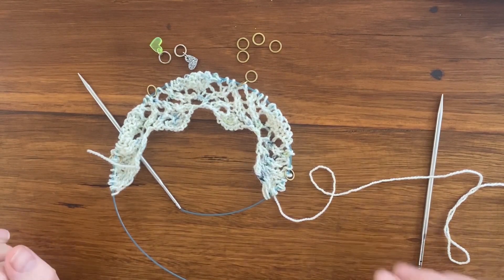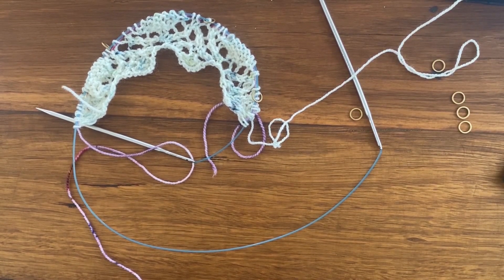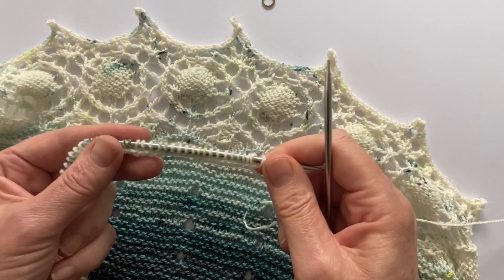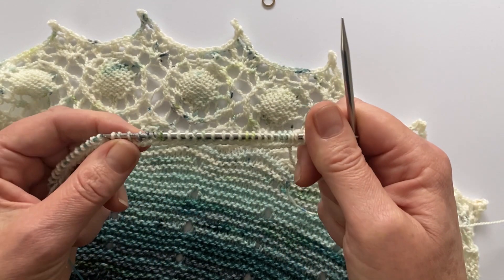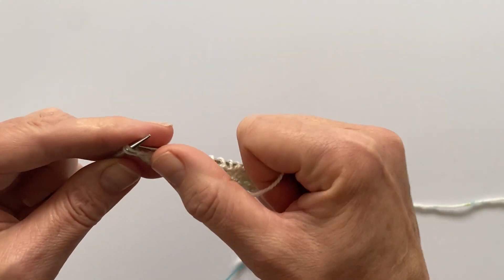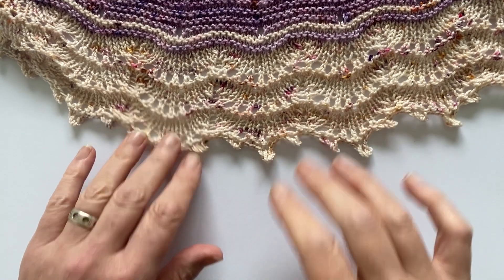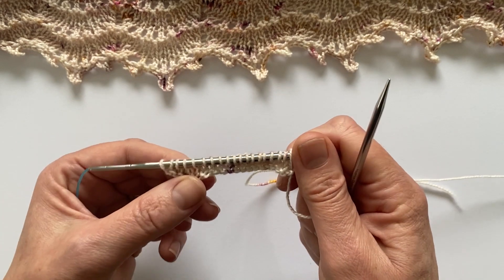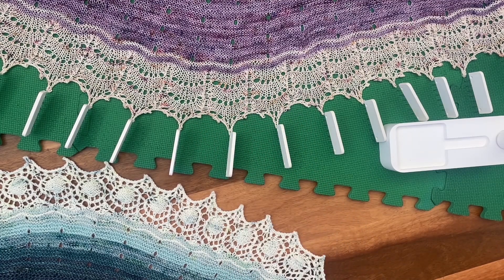Tutorial: Lace/Clue 5 Ocean Moon MKAL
The fifth clue, choose between 2 laces. In this video Ambah demonstrates the 2 lace swatches, sharing techniques and tips along the way.
This is chaptered so skip ahead to the section relevant to you.

00:00:00 - Opening images
00:00:10 - Introduction
00:02:21 - Using Stitchmarkers
05:30 - Lifelines
12:20 - Moon Lace Tutorial
22:25 - Ocean Waves lace
28:06 - Picot Bind Off